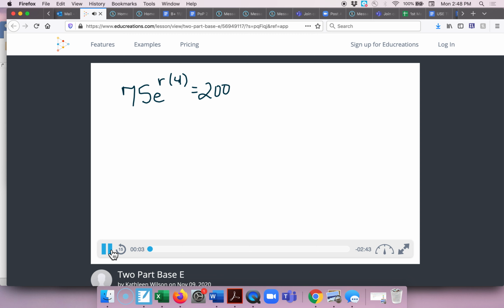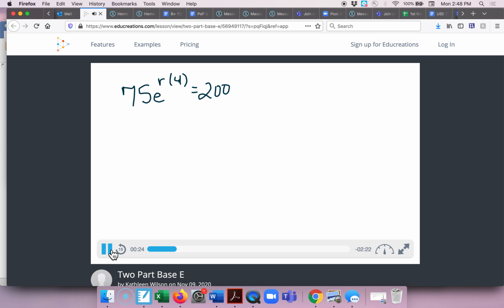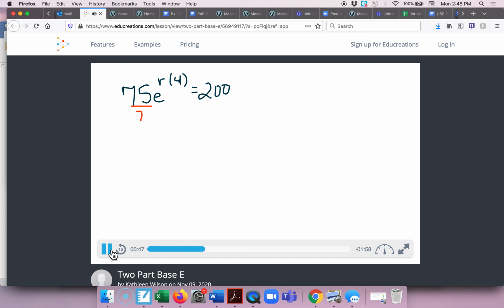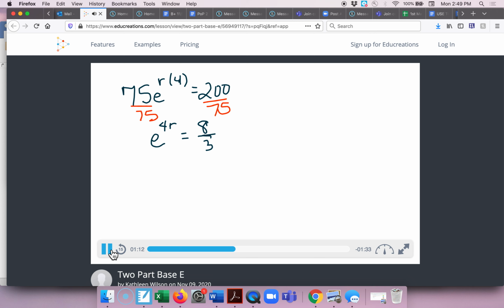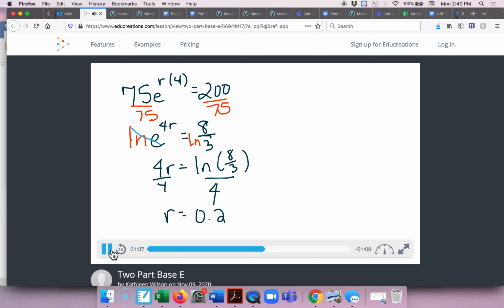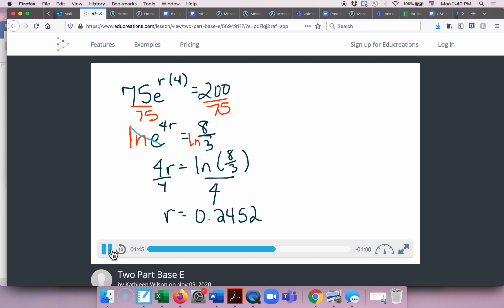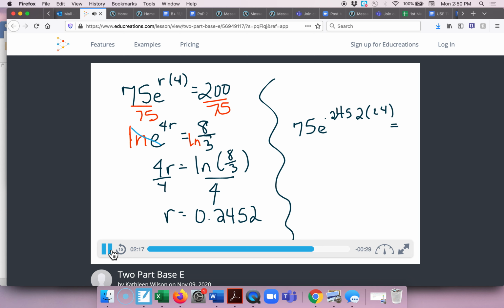solving for r